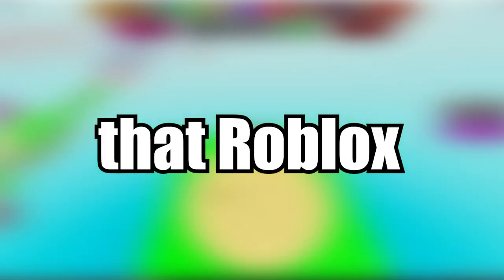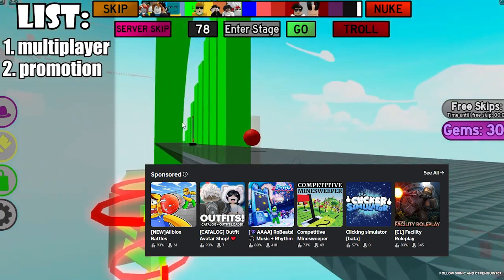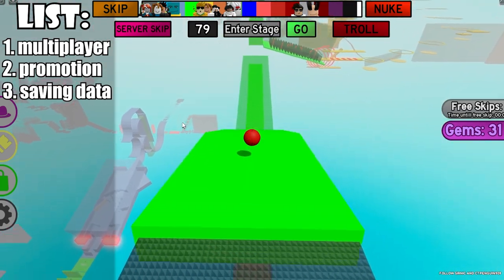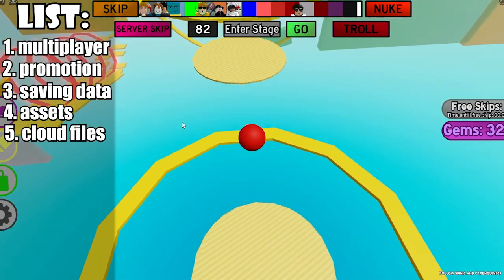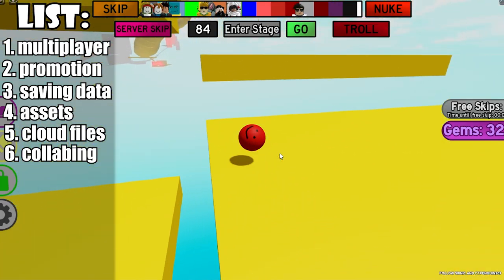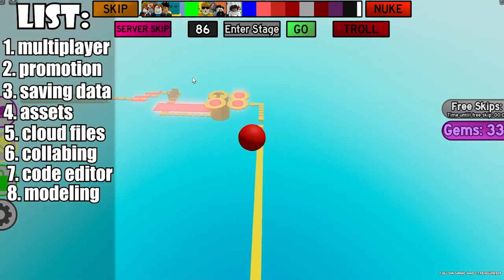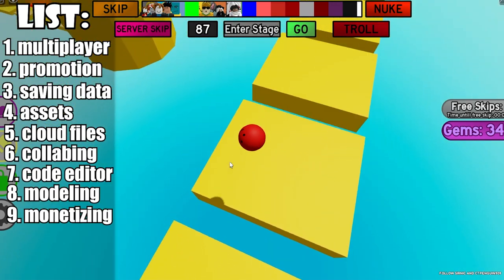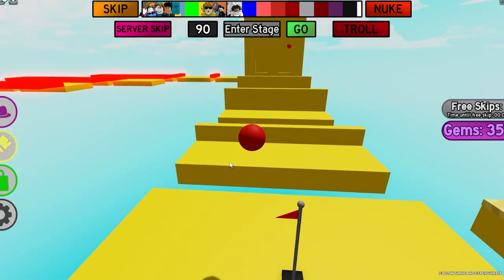10 things ROBLOX does better than UNITY! | Unity vs Roblox Studio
Should you use Roblox or Unity when making games? In this video, I go over 10 things that Roblox does better than Unity! Keep in mind, that Unity also does a lot of things better than Roblox. I might make another video to see if Roblox or Unity is better!

Chapters:
0:00 intro
0:20 multiplayer
0:31 promotion
0:52 saving data
1:17 assets
1:52 cloud save
2:18 collaboration
2:38 code editor
3:03 modeling
3:30 monetization
4:03 cross platform support
4:23 outro